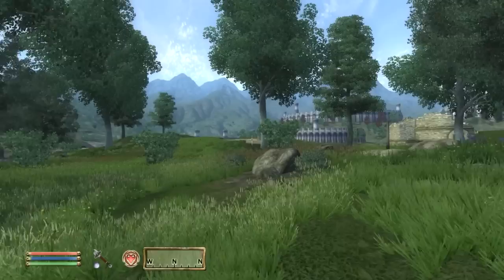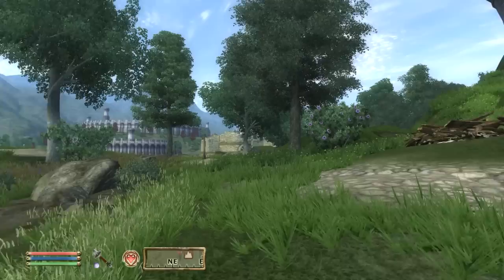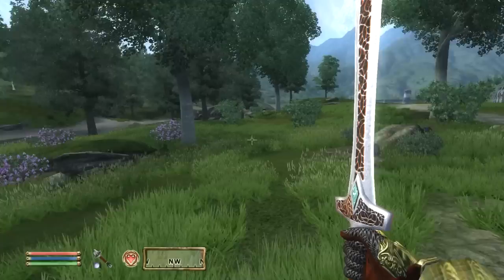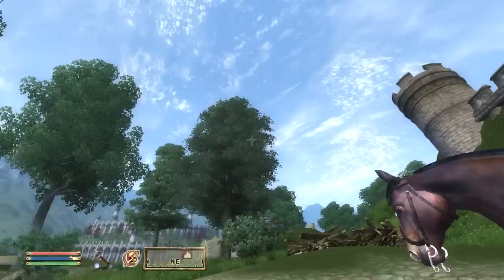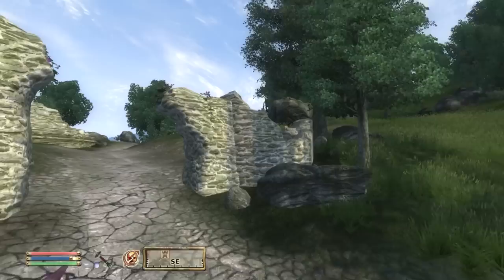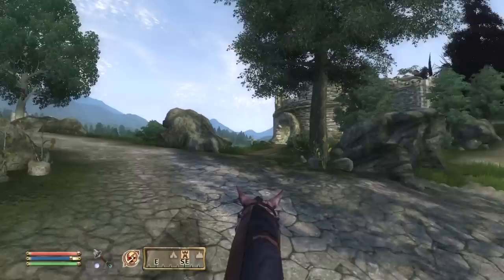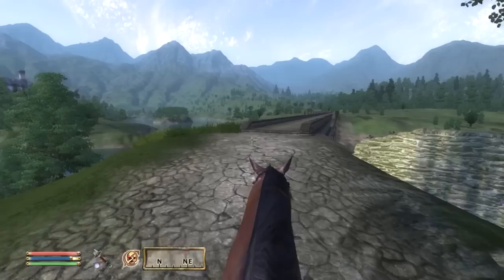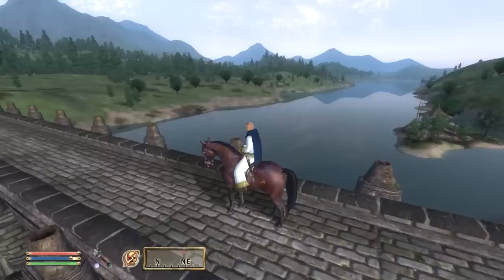Farewell to Idris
A Wizard is never late, nor is he early. Except for when his mods are broken. :(